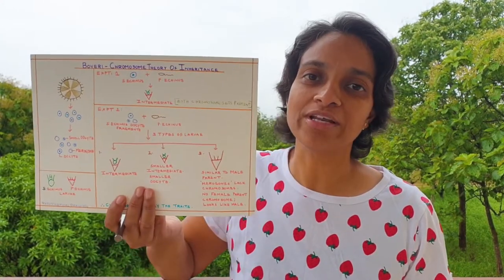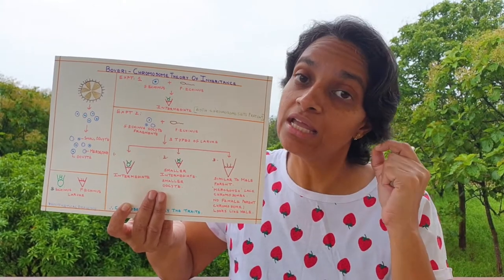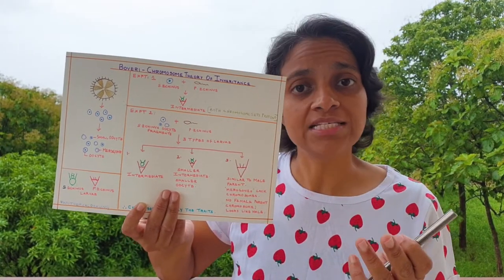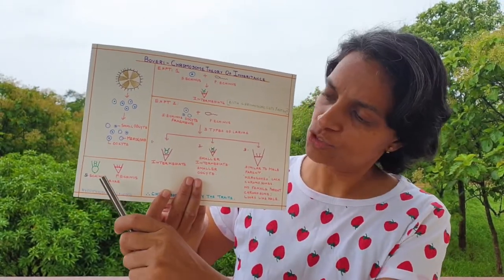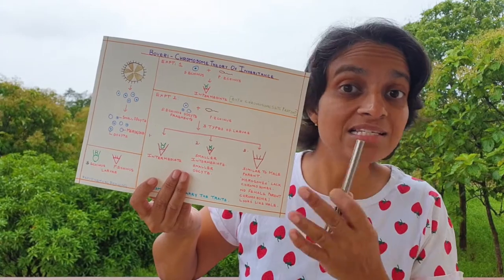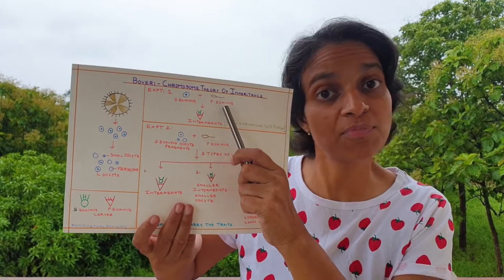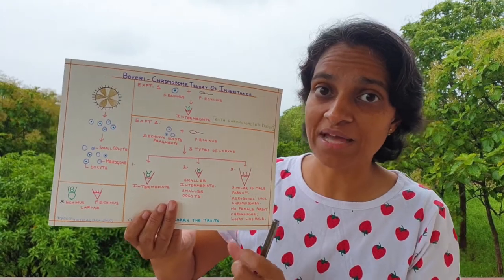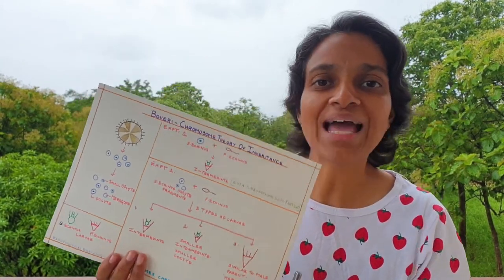Boveri - Chromose Theory of Inheritance (2 of 5)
Rediscovery of Mendel's laws triggered the interest of many Scientists to pursue the 'Hereditary Molecule' further, but a little before the rediscovery too, people started realizing the importance of Chromosomes in Hereditary. Theodore Boveri was one such Scientist who performed experiments to identify the importance of Chromosomes in Heredity.